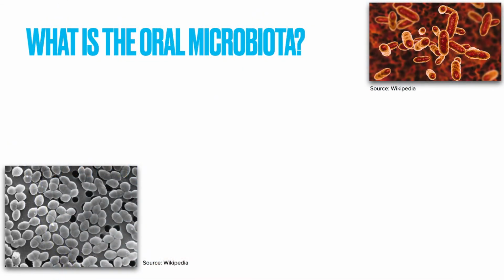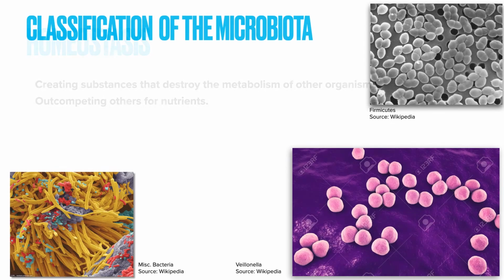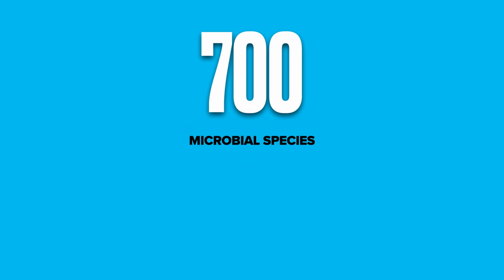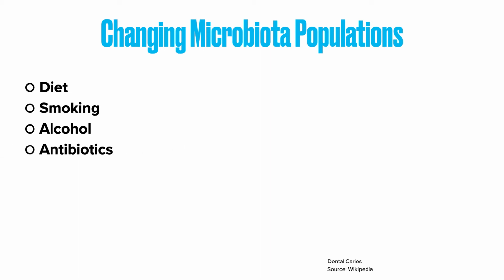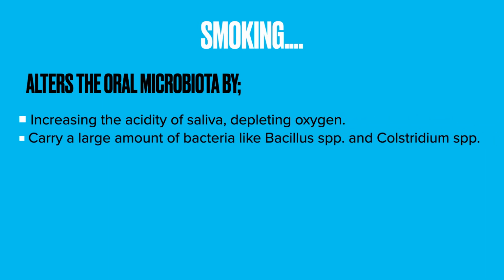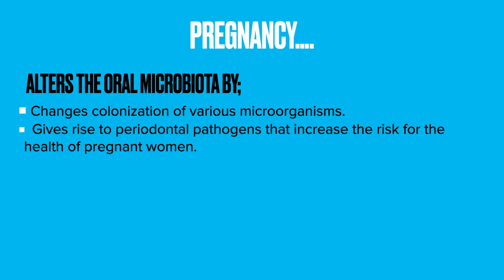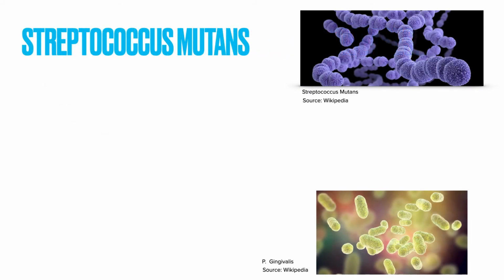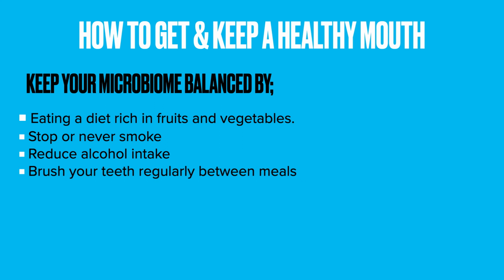Oral Microbiota and System Health